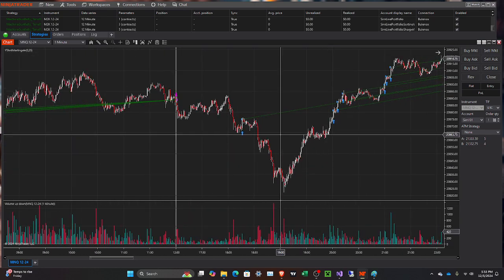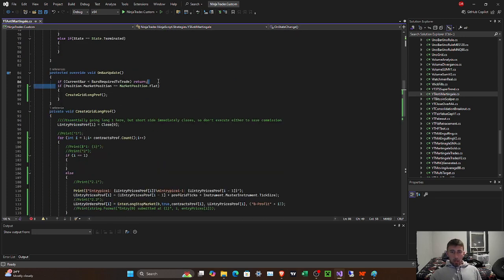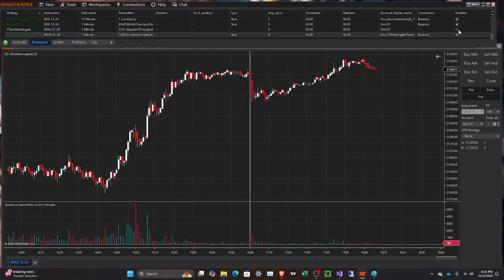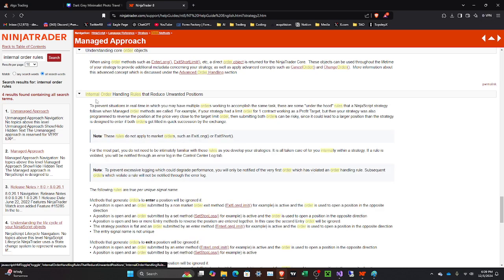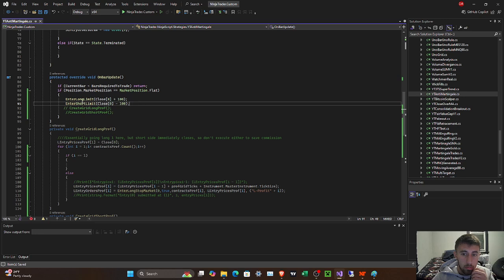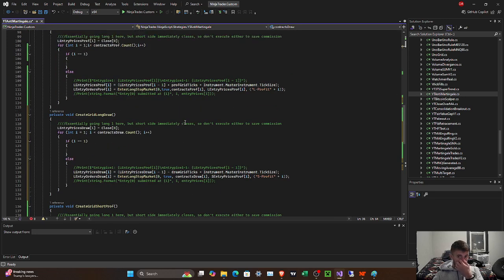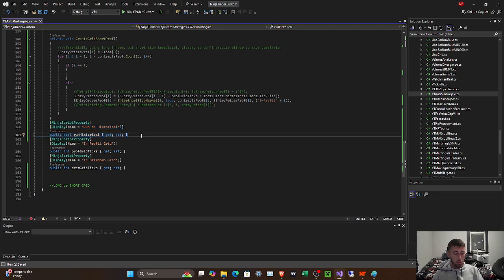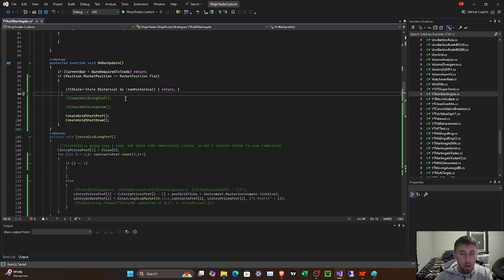Anti-Martingale Hedging Algo Strategy from Rene- Part 2! (Strategy and NinjaTrader Code Explained)